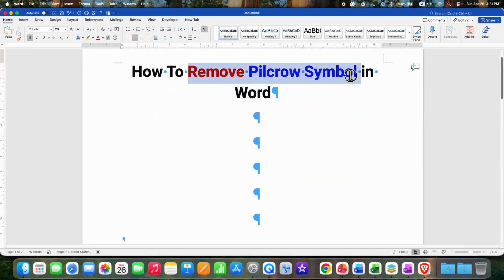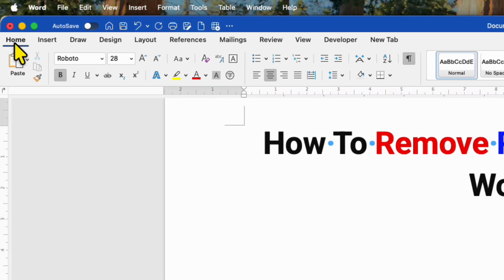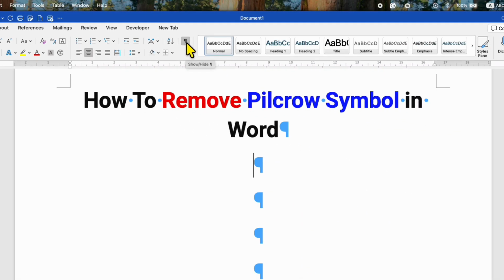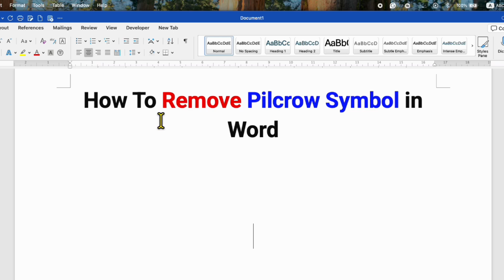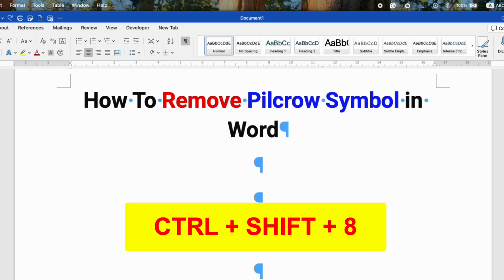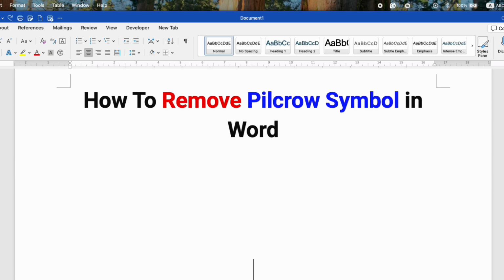How to Remove Pilcrow Symbol In Word - [ ¶ ]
Wondering how to remove the pilcrow symbol in Word so your document looks clean again? This quick tutorial shows you exactly how to hide those annoying paragraph marks and formatting symbols in just a few clicks.

In this video, you'll learn the two fastest ways to manage formatting marks in Microsoft Word. We'll walk through the "Show/Hide" button located in the Home tab and reveal the essential keyboard shortcut (Ctrl+Shift+8) that lets you toggle these symbols on and off instantly. Whether you call it a pilcrow, a paragraph mark, or just a "weird backwards P," this guide ensures your workspace stays clutter-free.

Chapters: 0:00 How to remove pilcrow symbol in Word
0:11 Using the Home Tab Show/Hide button
0:36 Keyboard shortcut for formatting marks ¶
0:54 More Microsoft Word tips